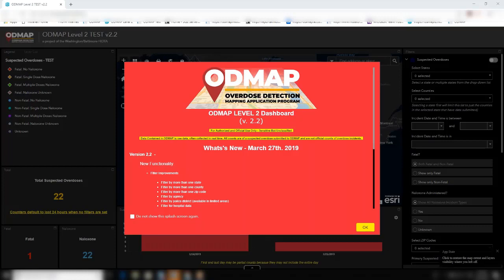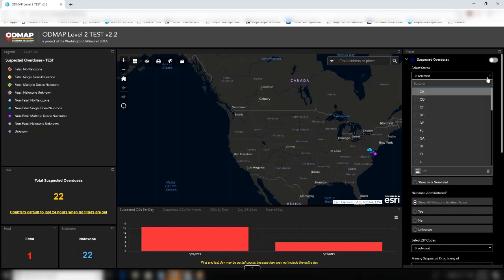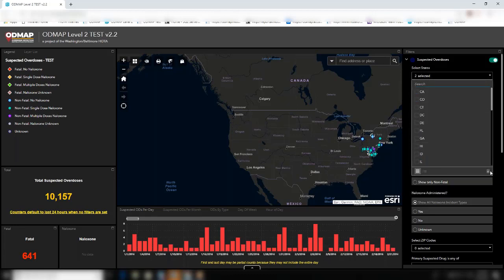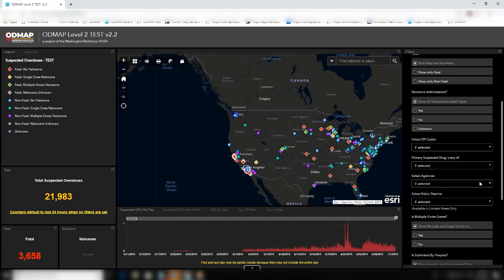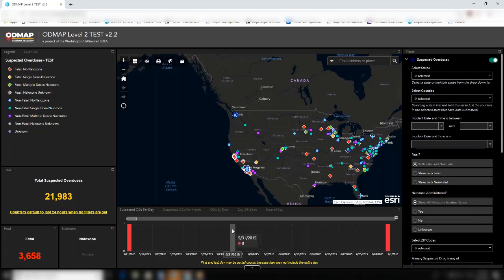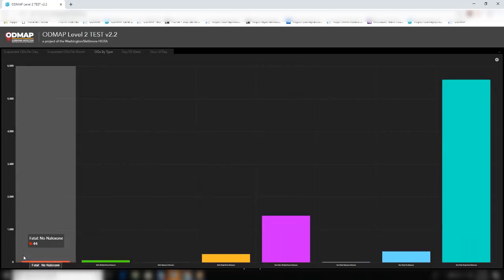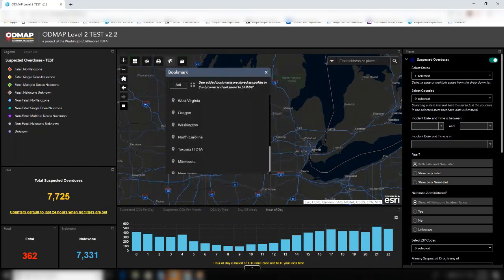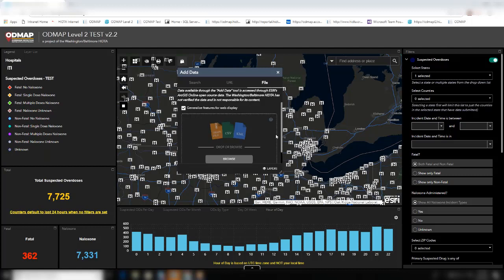Level 2 - Version 2.2 Release Updates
This video presents an overview of the recent updates of Level 2 version 2.2 released on 3.27.19 for the Overdose Detection Mapping Application Program (ODMAP).  ODMAP is available to government (tribal, local, state, and federal) agencies serving the interests of public safety and/or public health.

ODMAP is a product of the Washington/Baltimore High Intensity Drug Trafficking Area (W/B HIDTA) which is a program administered through the Office of National Drug Control Policy (ONDCP).